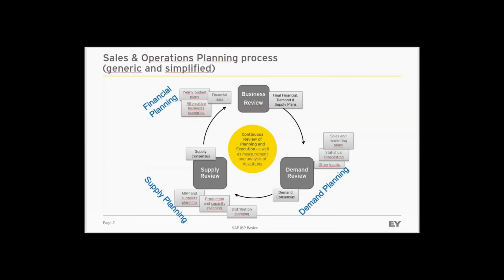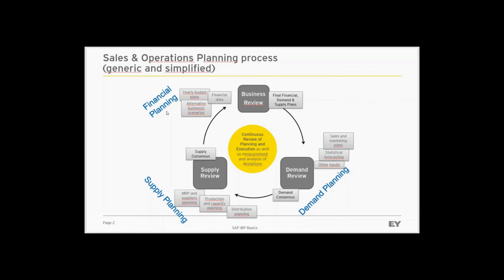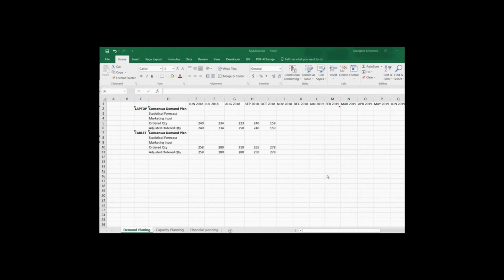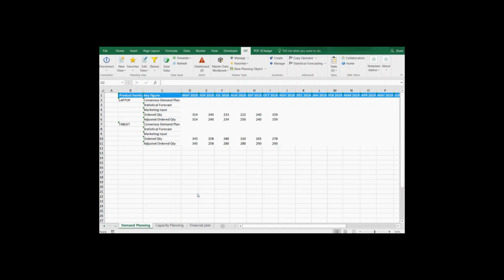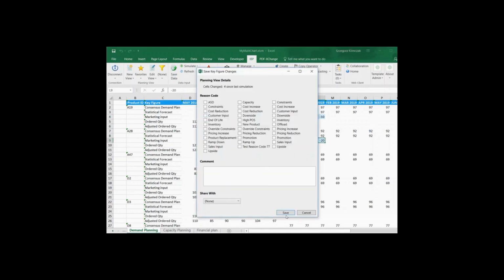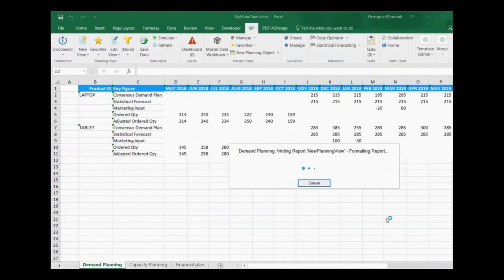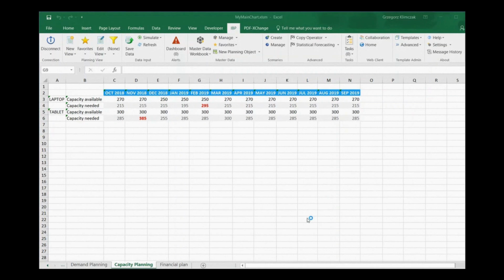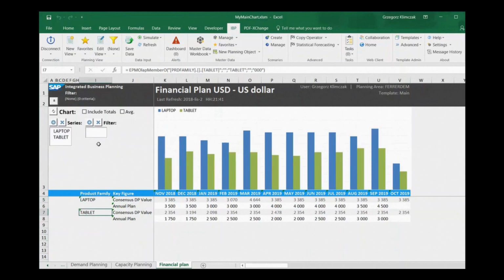SAP IBP - Introduction to S&OP process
Short demonstration of SAP IBP:  simplified Sales and Operations Planning process.